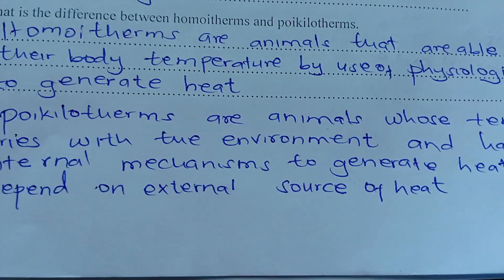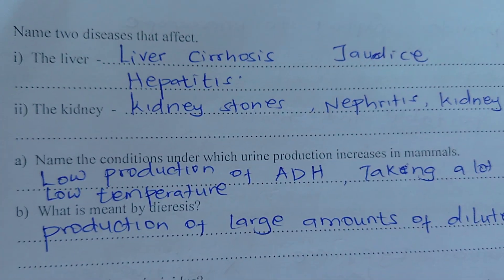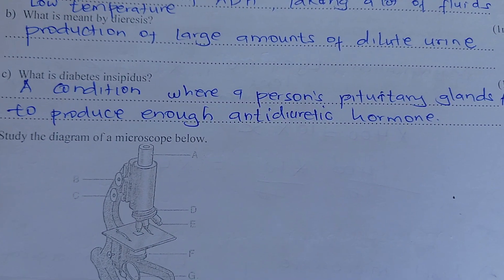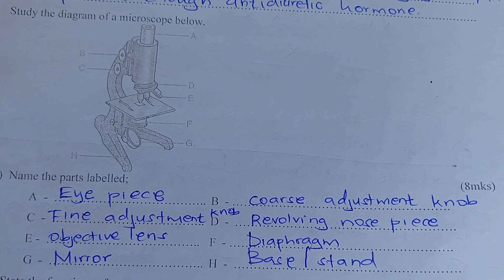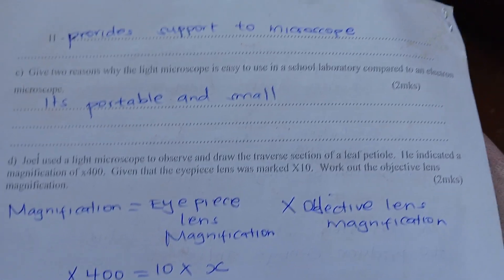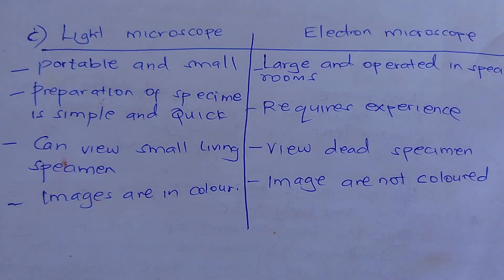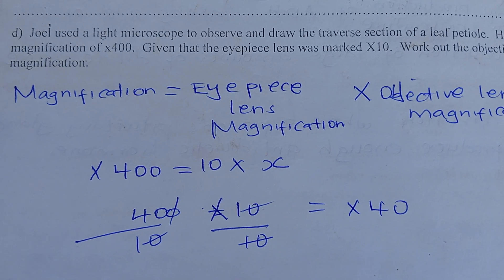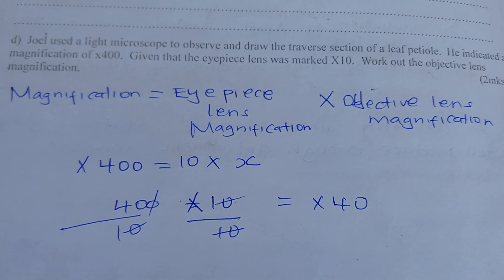BIOLOGY FORM TWO REVISION QUESTIONS AND ANSWERS 🥰🥰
Biology form 2 Exam revision Questions and Answers continuation